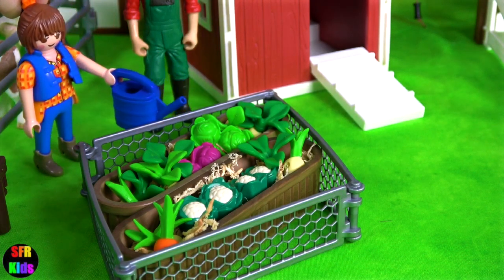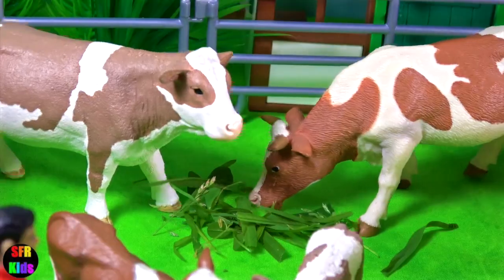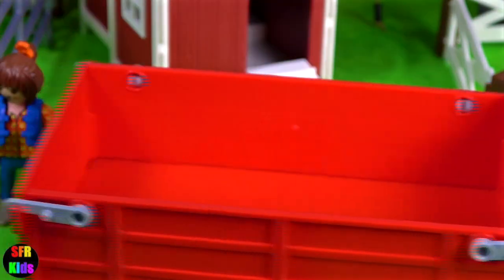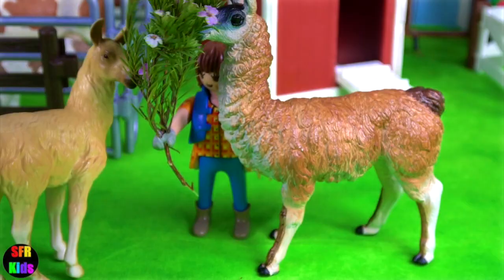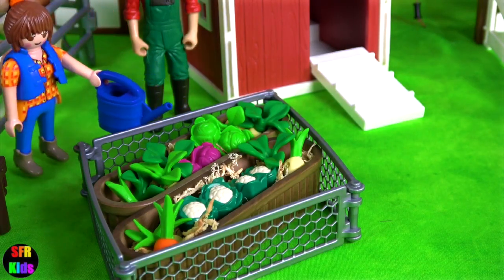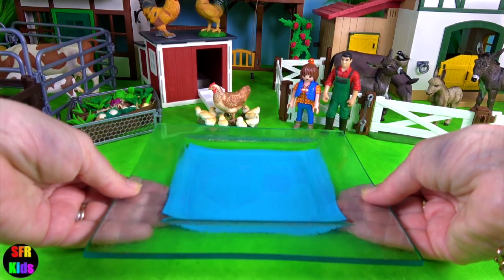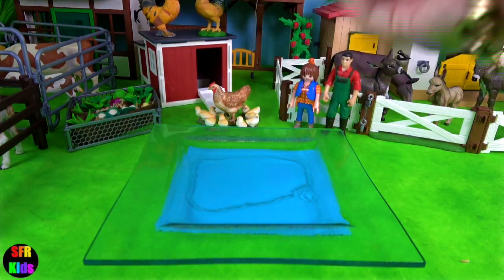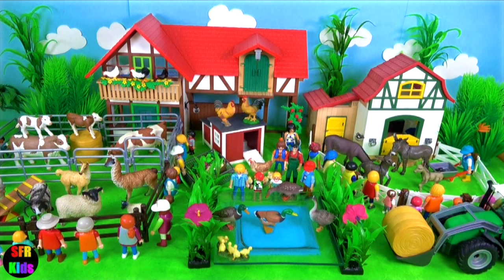Farm Animals - Toys for Kids - Cow Bull Calf Cattle Sheep Llama Donkey Chicken Duck SFR Kids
Hi its Kerry! Visit my farm and learn about animals. I have Cows, Bull, Calf, Cattle, Sheep, Lamb, Llama, Donkey, Foal, Chicken, Duck, Geese and baby animals. My two favorites are the cows and sheep.  Farm Animals - Toys for Kids - Cow Bull Calf Cattle Sheep Lamb Llama Donkey Foal Chicken Geese Duck baby animals - fun & educational - Learn in english ❤️ enjoy!

Adult females are referred to as cows and adult males are referred to as bulls. Cattle are ruminants, meaning their digestive system is highly specialized to allow the consumption of difficult to digest plants as food. Cattle have one stomach with four compartments, the rumen, reticulum, omasum, and abomasum, with the rumen being the largest compartment.

Cattle are known for regurgitating and re-chewing their food, known as cud chewing, like most ruminants. While the animal is feeding, the food is swallowed without being chewed and goes into the rumen for storage until the animal can find a quiet place to continue the digestion process. The food is regurgitated, a mouthful at a time, back up to the mouth, where the food, now called the cud, is chewed by the molars, grinding down the coarse vegetation to small particles. The cud is then swallowed again and further digested by specialized microorganisms in the rumen.

The llama is a domesticated South American camelid, widely used as a meat and pack animal by Andean cultures for a very long time. Llamas are social animals and live with others as a herd.

Sheep are domesticated, ruminant mammals typically kept as livestock. Sheep are flock animals and strongly gregarious; much sheep behavior can be understood on the basis of these tendencies. The dominance hierarchy of sheep and their natural inclination to follow a leader to new pastures were the pivotal factors in sheep being one of the first domesticated livestock species.

The goat is a domesticated species of goat-antelope typically kept as livestock. It was domesticated from the wild goat  of Southwest Asia and Eastern Europe. The goat is a member of the animal family Bovidae. Goats have been used for milk, meat, fur, and skins across much of the world. Milk from goats is often turned into goat cheese.

The horse is a domesticated, one-toed, hoofed mammal. It belongs to the  family Equidae. Horses are adapted to run, allowing them to quickly escape predators, and possess an excellent sense of balance and a strong fight-or-flight response.

Highland cattle bulls can way up to a massive 800kg, and the cows up to 500kg, and their milk generally has a very high butterfat content. Social standing depended on age and sex, with older animals generally being dominant to young ones and males dominant to females. Young bulls overruled adult cows when they reached about 2 years of age.

गाय, গরু, गाय, மாடு, ఆవు, ગાય, vaca
 खेत के जानवर, খামার পশু, शेतातील प्राणी, பண்ணை விலங்குகள், వ్యవసాయ జంతువులు, ફાર્મ પ્રાણીઓ, Animales de granja, Animais de fazenda, animali della fattoria, สัตว์เลี้ยงในฟาร์ม, động vật trong nông trại, 농장 동물, 家畜, Hewan ternak, mga hayop sa Bukid, haiwan ternakan домашний скот, حيوانات المزرعة, খামার প্রাণী, ਖੇਤ ਜਾਨਵਰ